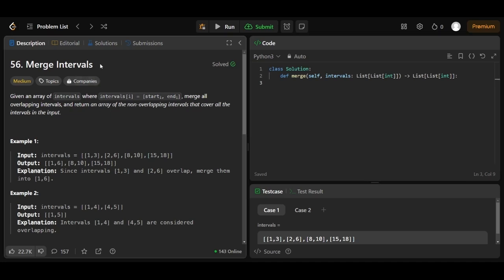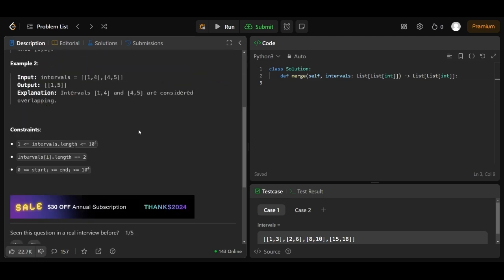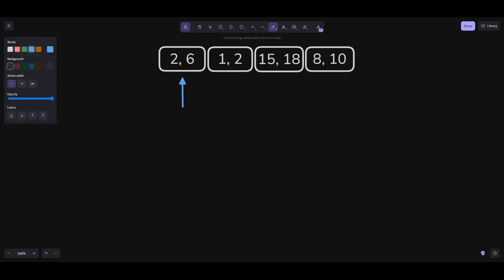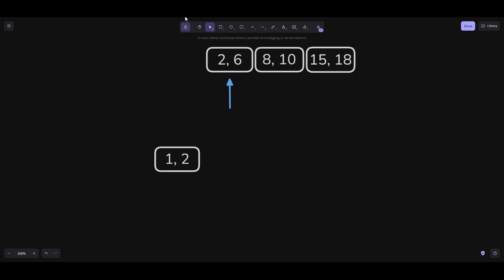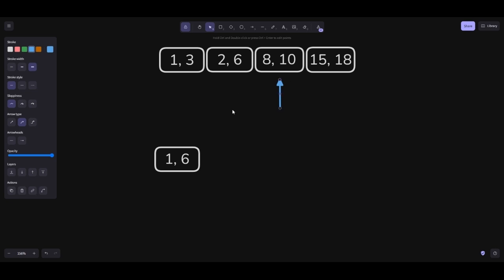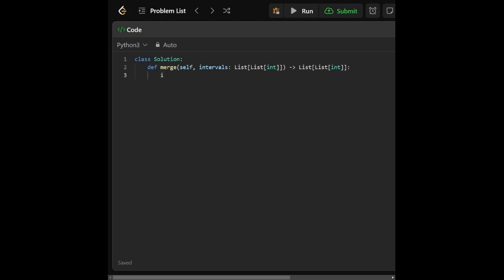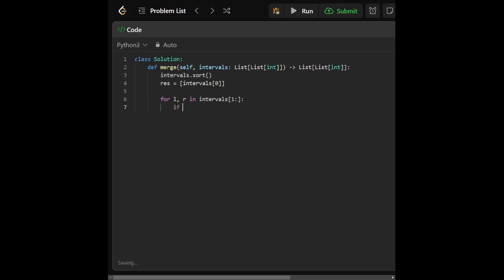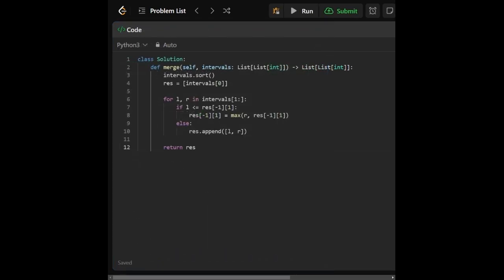LeetCode 56 - Merge Intervals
🎥 Video Chapters:
00:00 - Overview
01:22 - Explanation
04:58 - Code